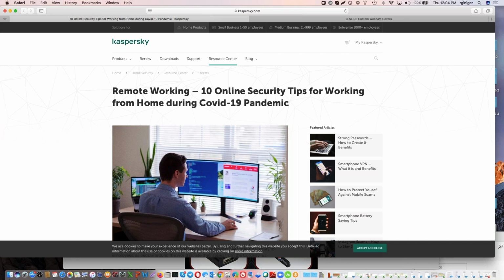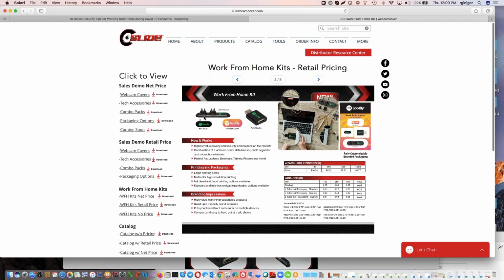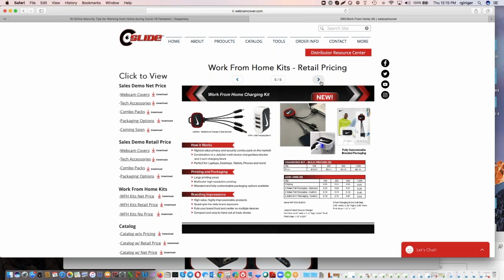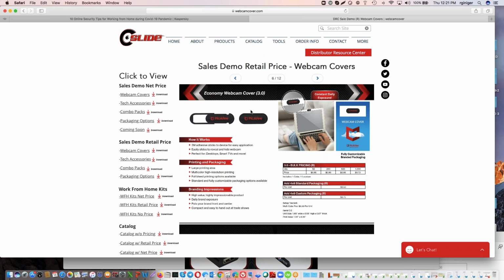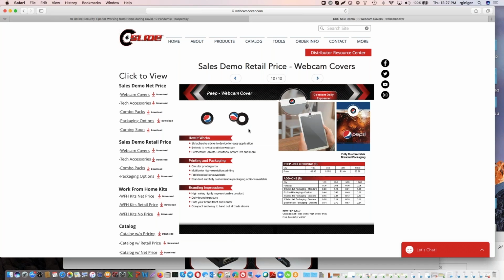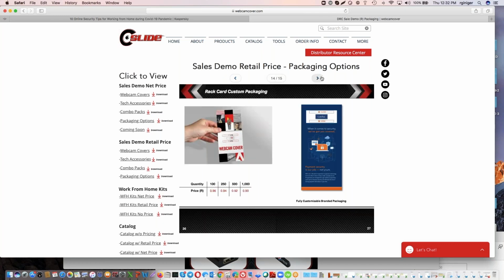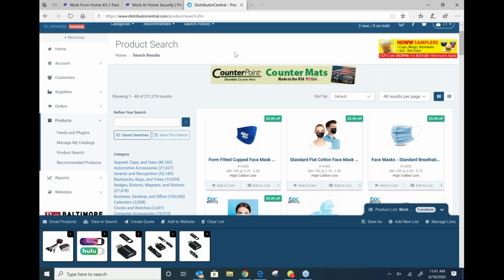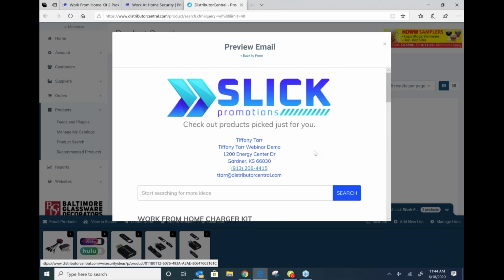SupplierCentral Webinar Series with C-Slide - Help Customers Work From Home With Security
Co-hosted by DistributorCentral's Tiffany Tarr and industry Supplier C-Slide!
• Present C-Slide Products to your customers
• Free websites to sell to customers
• Email products to customers
• Create quotes/ presentations
• Add C-slide collection to your website